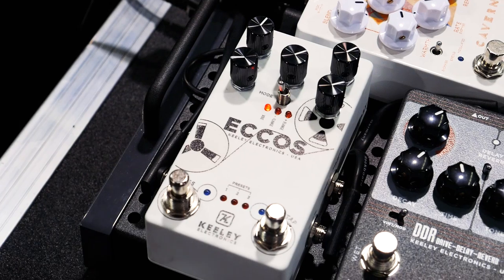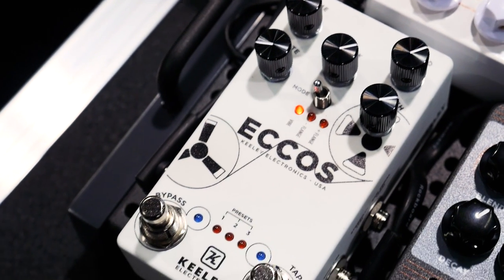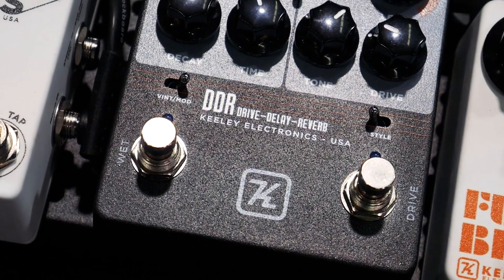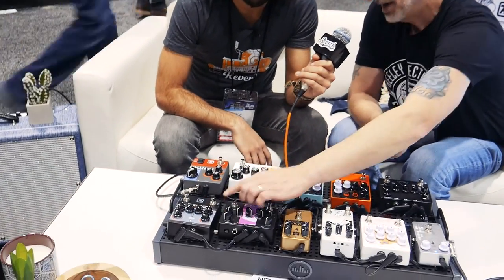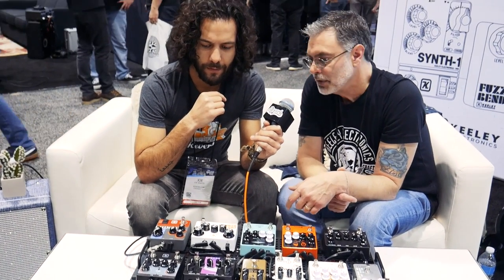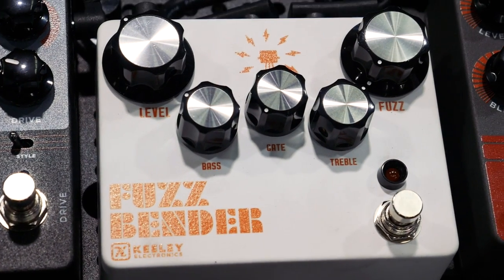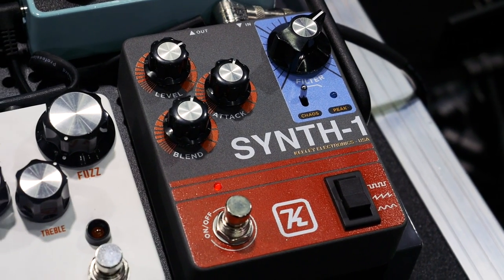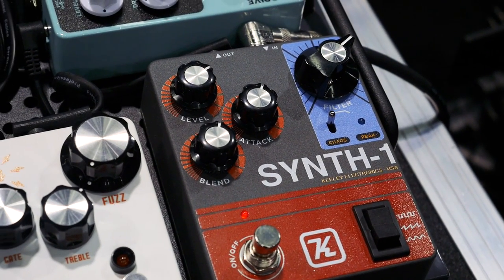Keeley Electronics Eccos, DDR Drive/Delay/Reverb, Fuzz Bender & Synth-1 at NAMM 2019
Keeley Electronics had a slew of new pedals to unleash at NAMM 2019 and Reverb's own Joe Shadid was lucky enough to chat with the man himself, Robert Keeley. The Eccos is a stereo delay with an extensive feature set including stereo in/out, preset capability and modulation capability. There's the DDR or Drive-Delay-Reverb, which combines a two different overdrive options with either reverb or delay, each with multiple flavors. The Fuzz Driver is a fully featured fuzz with a killer EQ section and even a gate for a more spitty fuzz sound. The Synth-1, designed originally for Larry LaLonde of Primus, is a versatile synth pedal that goes from subtle to insane.

Let us know which pedals you're excited to get your hands on!